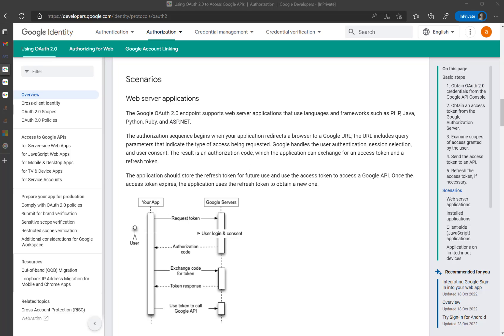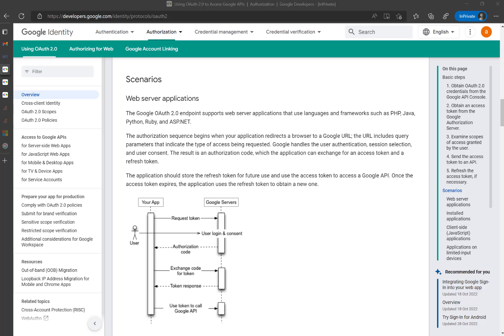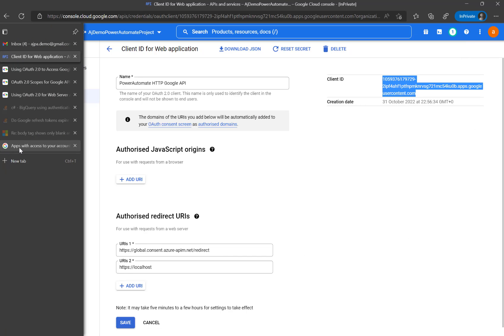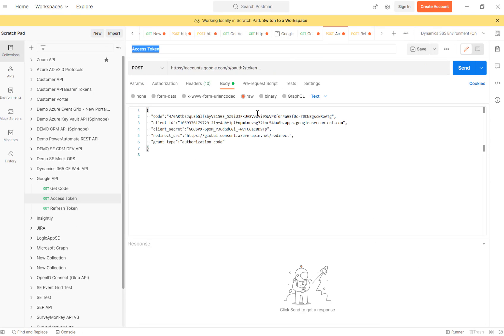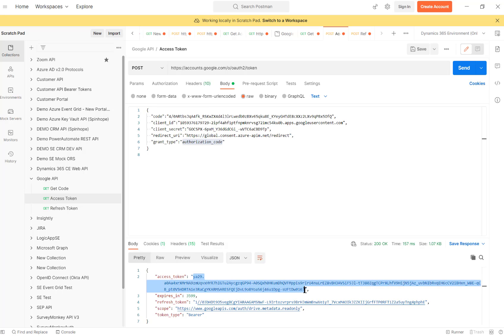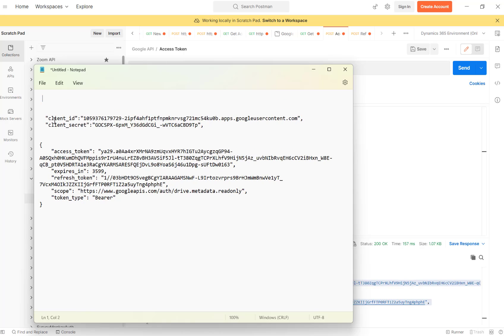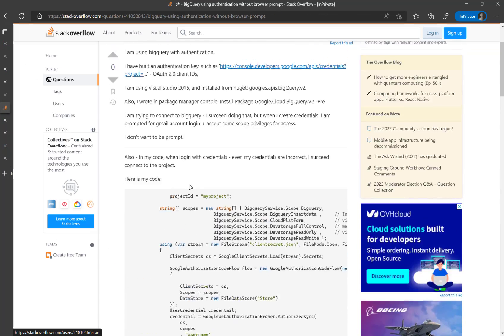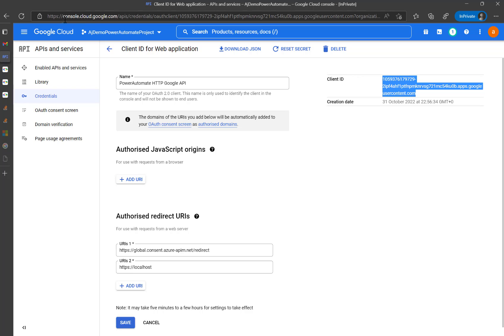Power Automate - Part 2/3 - Google API OAuth 2.0 - Obtain Access & Refresh Tokens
Part 2/3 Power Automate - Google API OAuth 2.0 video series explains how to access Google API using OAuth 2.0. Here it explains how to obtain access and refresh tokens.

Related Video Part 3 - How to obtain bearer token using refresh token and access Google Drive API?

Google Documentation

Post

x-www-from-urlencoded
Key
Content-Type
Value
application/x-www-from-urlencoded

Body Request

  "code":"xxxxxxxx",
  "client_id":"xxxxxxxxxxxxxxx",
  "client_secret":"xxxxxxxxxxxxxxxx",